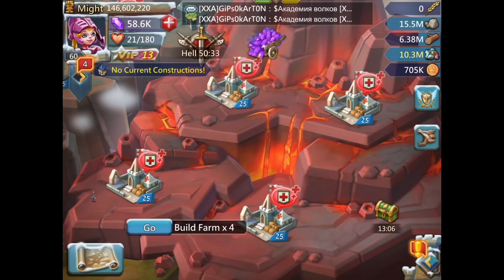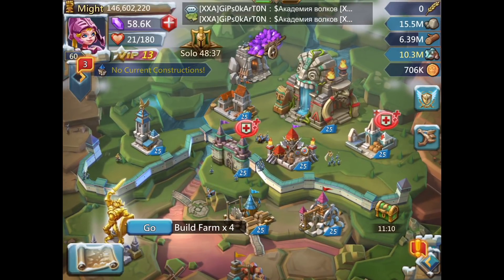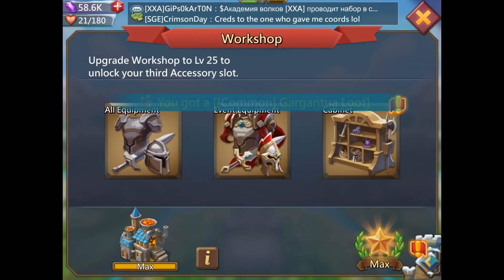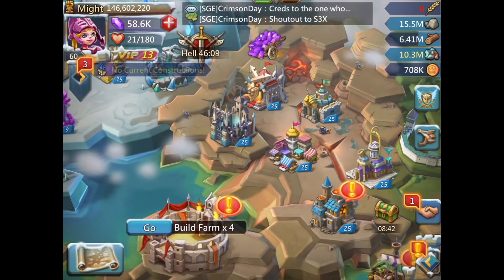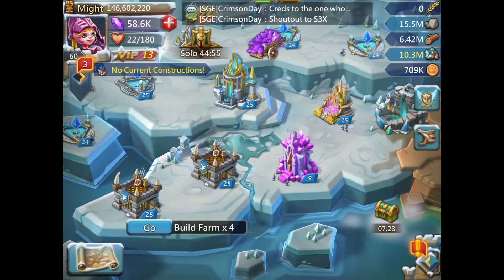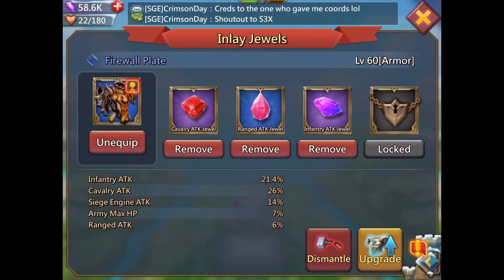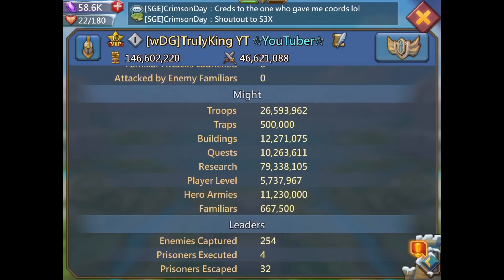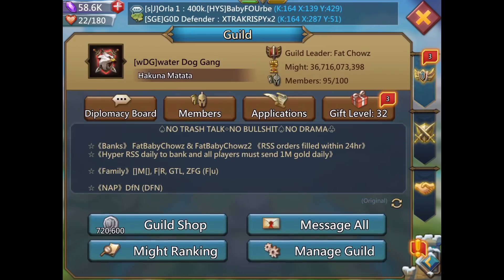Lords-Mobile | Account Overview! (All New Stuff)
Hope You Liked This Video If You Did So Please Drop A Like On It!
Comment What You Would like Me To Do Next Time! (Can Be Anything:)

My Information ⤵️

Stay Awesome And Bye Guys!